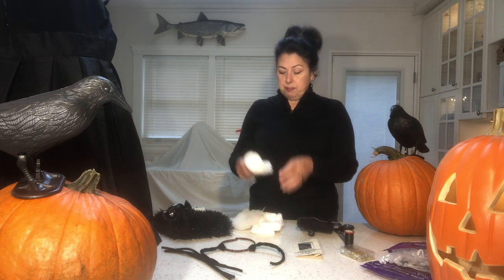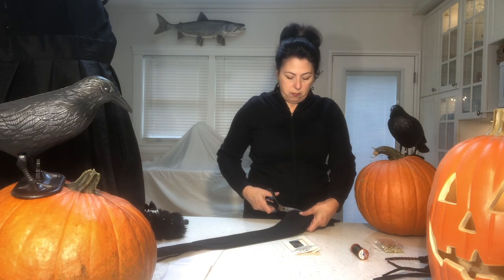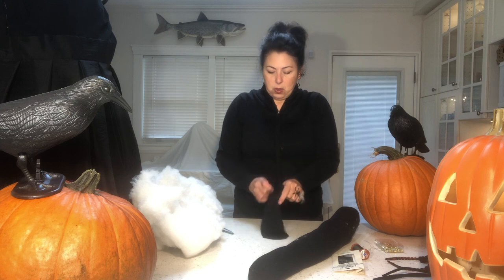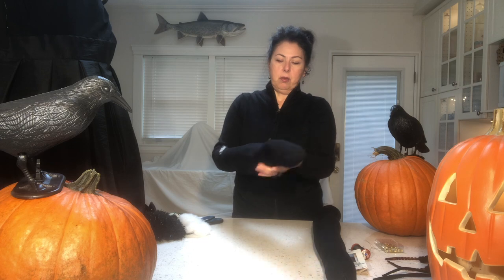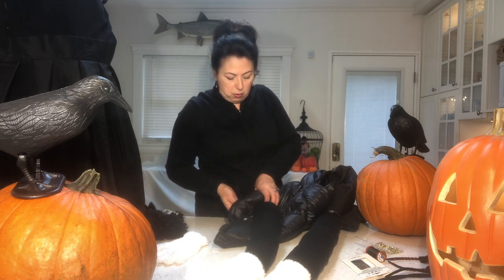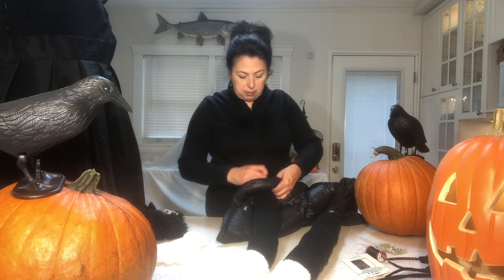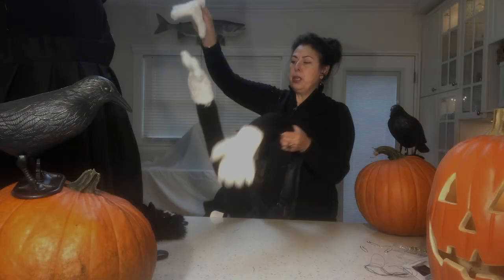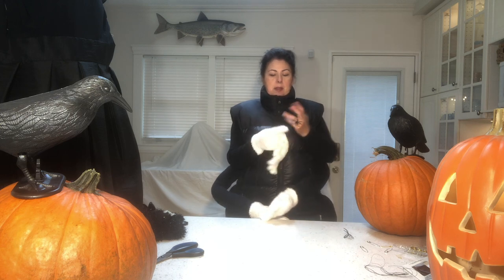DIY Spider Costume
This is an easy to make spider costume, comfortable, and inexpensive. Fun to wear and memorable. Happy Halloween!